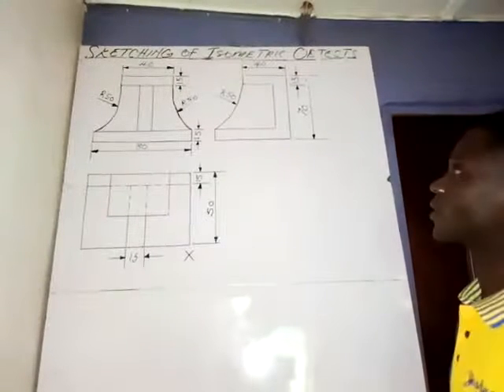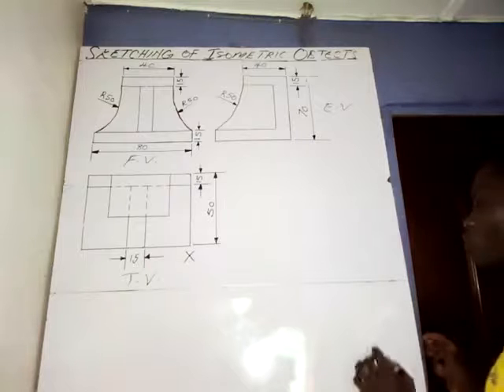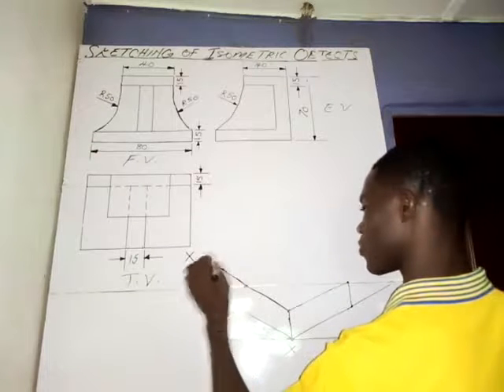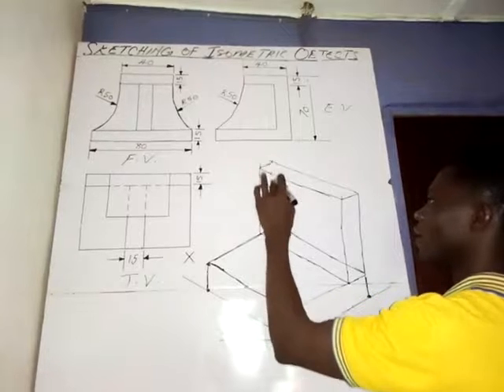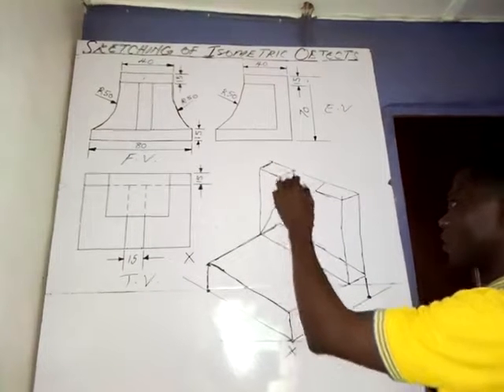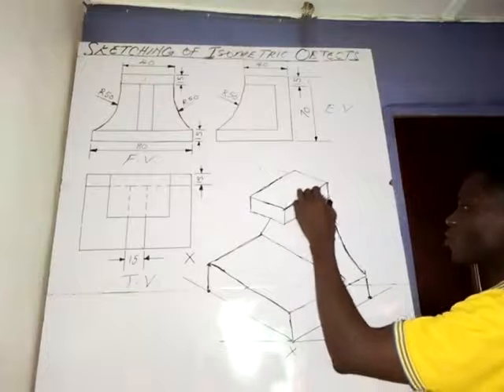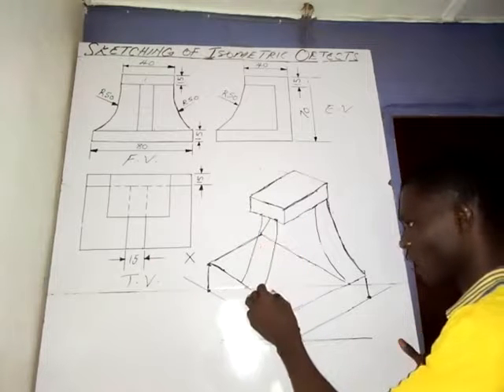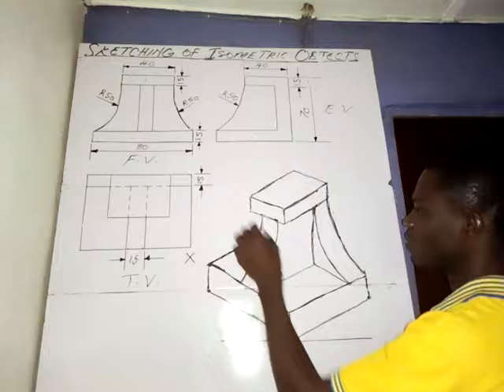Freehand Sketching 3